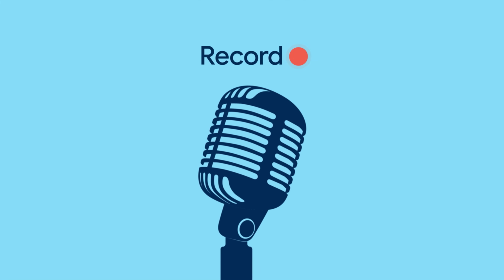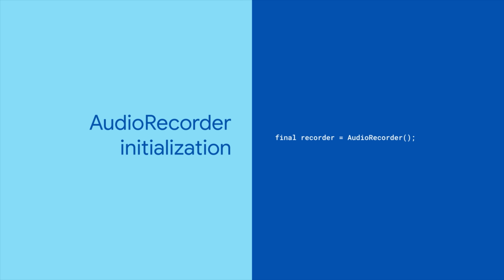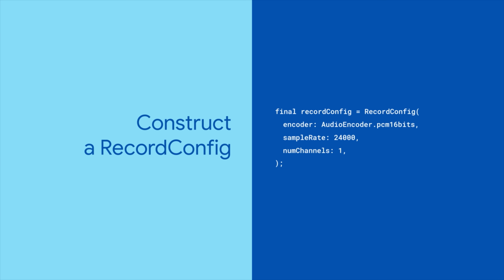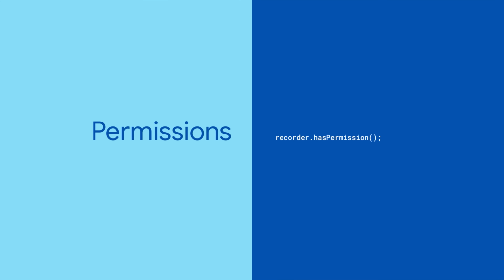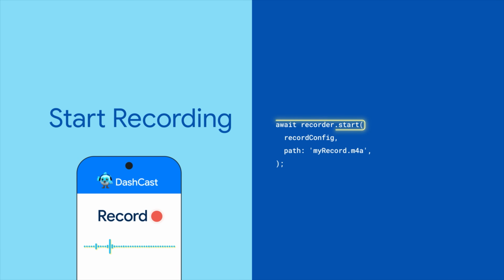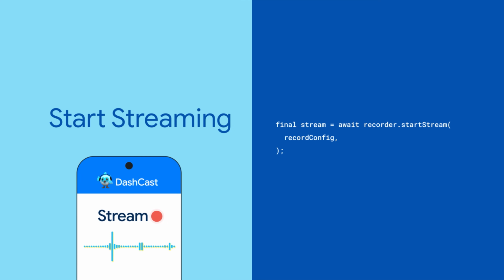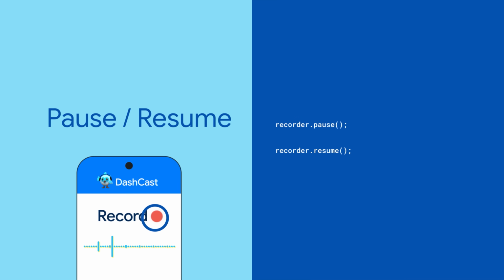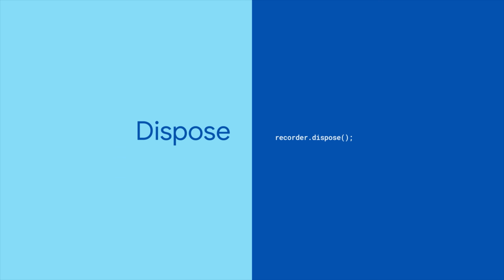record (Package of the Week)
An audio recorder plugin that records from the device microphone to a file path or stream. Supported on iOS, Android, Web, macOS, Windows, and Linux.